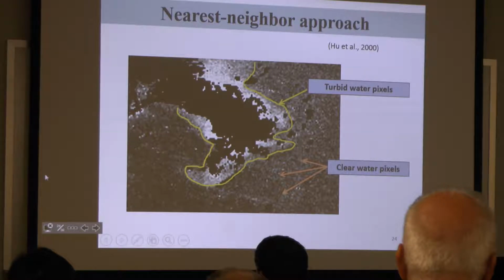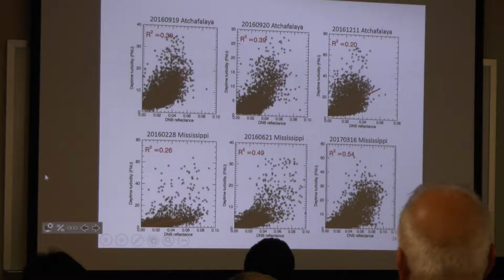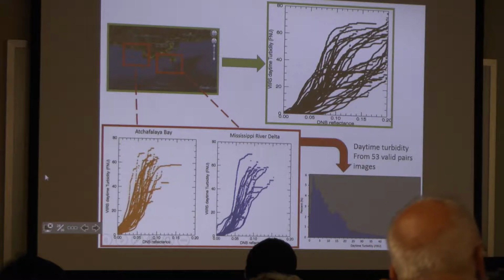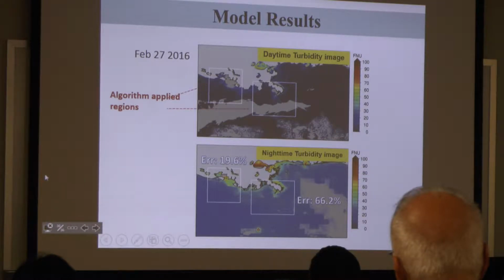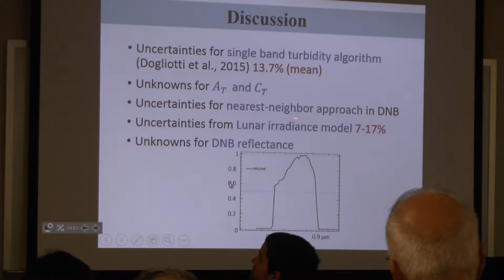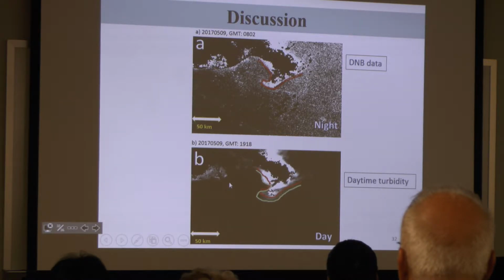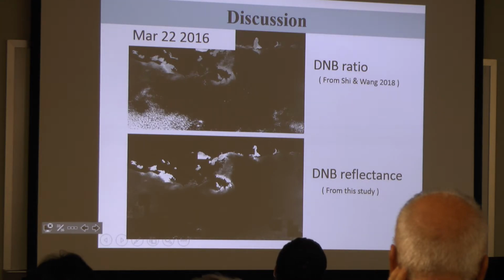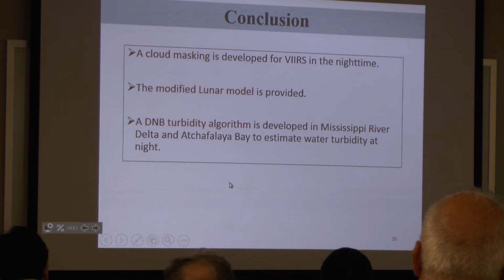Chih-Wei Huang's Defense of a Master’s Thesis - Part II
Estimating Coastal Water Turbidity Using VIIRS Nighttime Measurements